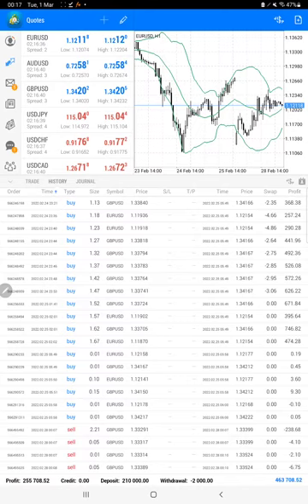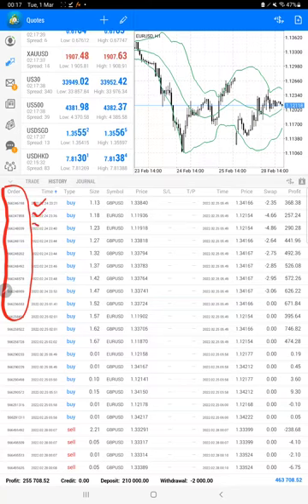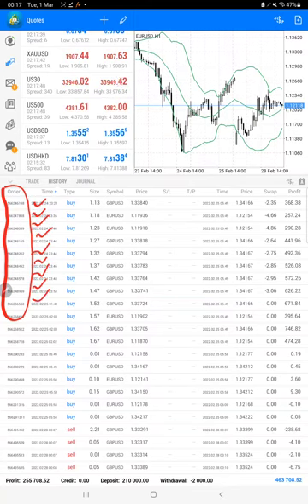Strategy 13 - USDJPY only $10k to now $197k Profit with 266% ROI Increased in 5 Day - 10kJPY Part30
Chapter
00:00 Introduction
00:10 Verify Previous Update
00:25 Trading Account History
01:10 Trading Account Statement

USDJPY Account only
Base Capital $10000
Account start date = 10 Oct 2019

1st Update
$10000 to $62000

Observe other accounts with same strategy